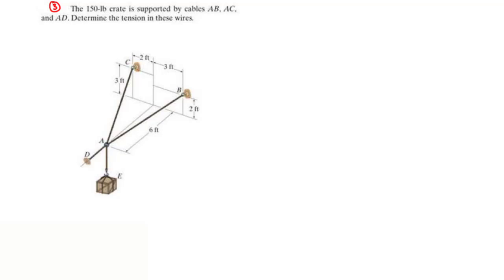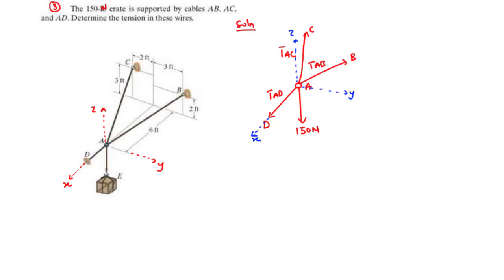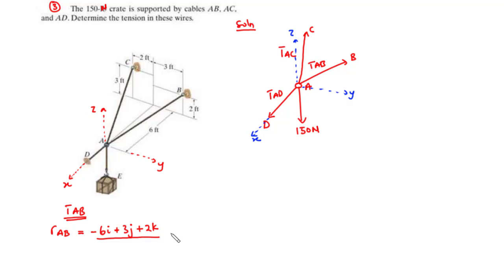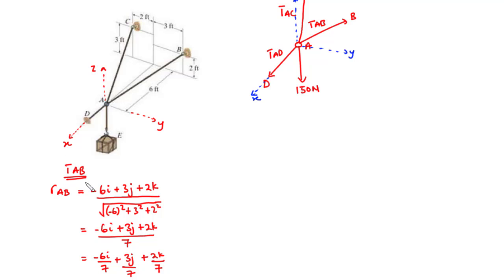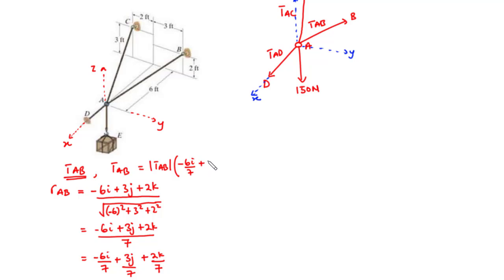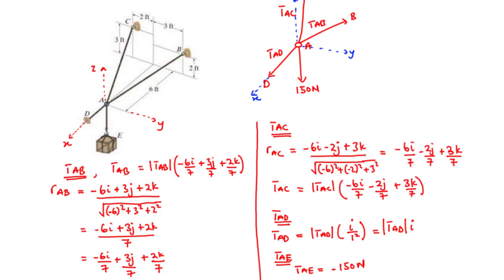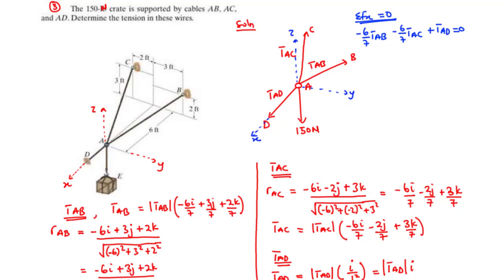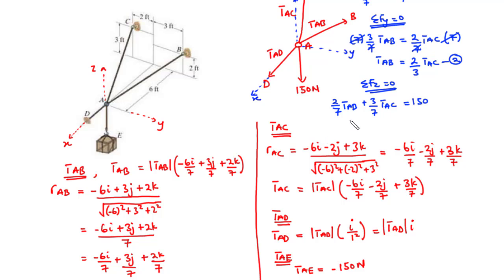​ 🔺14 - Equilibrium of a Particle 3D - Example 3 - Free Body Diagrams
In this video we are going to learn how to learn how to solve equilibrium problems in 3D. We will also discuss how to draw a free body diagram for a problem and the various steps in providing solution to the problem

A particle is said to be in equilibrium if the sum of all the forces acting on that particle is zero. In that case the sum forces along the x, y and z should be zero thus when considering a 3d force system